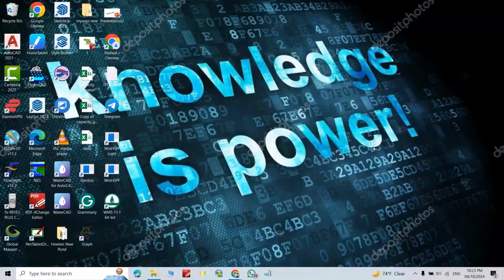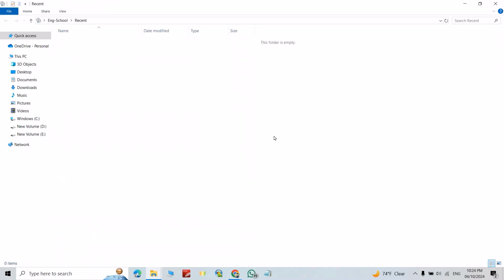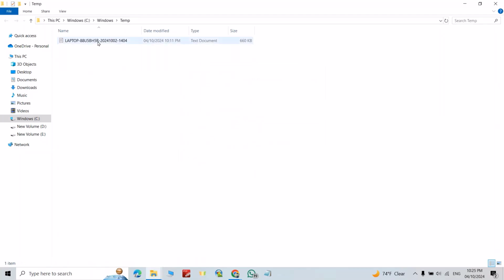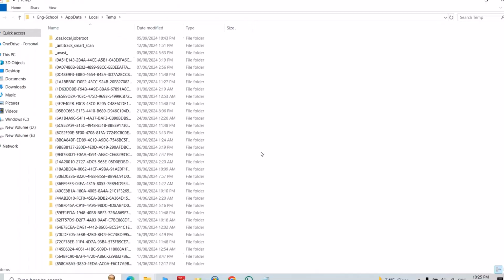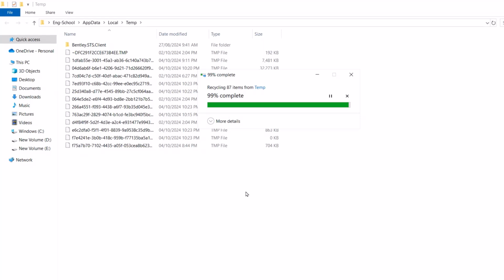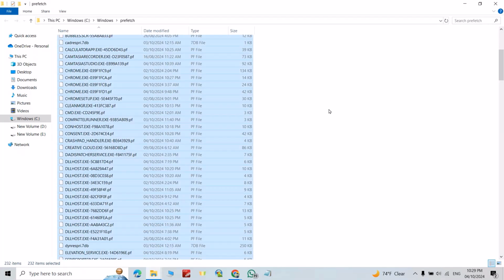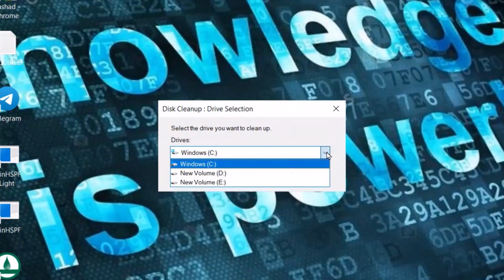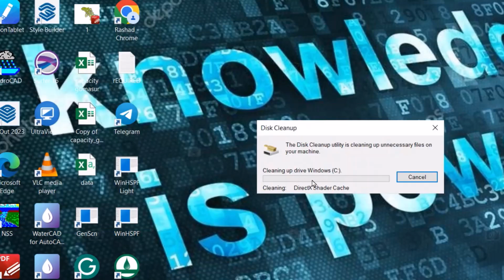How to Clear ALL CACHE & JUNK From Windows 10 & Windows 11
Unlock Your PC's Full Potential: How to Clear All Cache & Junk from Windows 10 & 11!

Is your computer running slower than ever? Are pesky cache files and junk data bogging down your system? It's time to reclaim your PC's speed and efficiency! In this comprehensive guide, we’ll show you step-by-step how to clear all cache and junk from your Windows 10 and Windows 11 devices.

Discover easy-to-follow techniques to remove unnecessary files that can clutter your hard drive and impact performance. We'll cover everything from built-in Windows tools to third-party applications that make the cleanup process a breeze. Plus, learn insider tips on optimizing your system settings for a smoother, faster experience.

Whether you're a tech novice or a seasoned pro, our straightforward instructions will help you tackle the clutter and free up valuable storage space. Say goodbye to lag and hello to a refreshed, high-performing PC!

Join us in this video to transform your computer experience. Your optimized Windows journey starts now—let’s dive in!